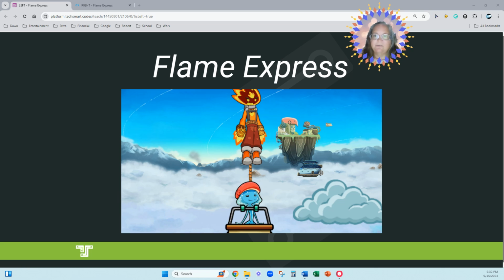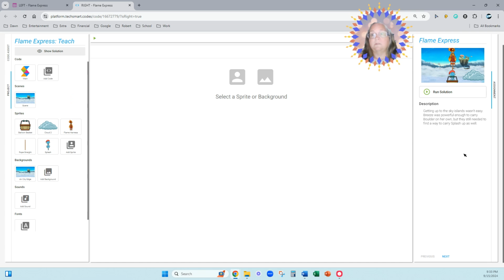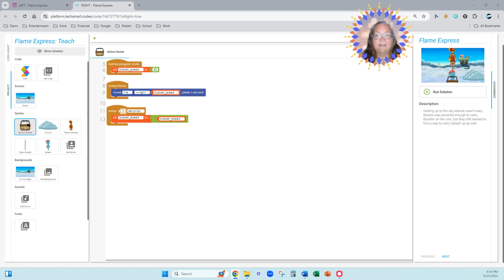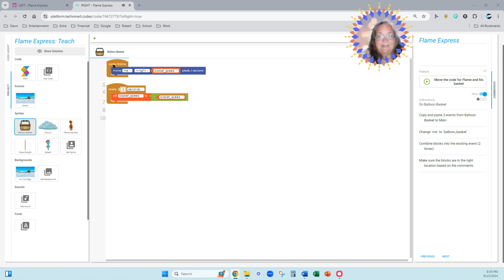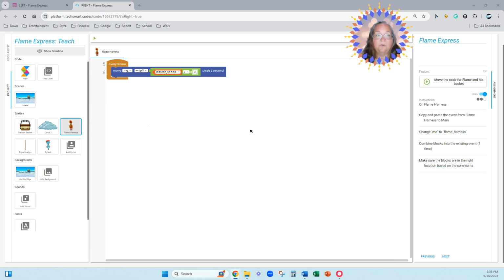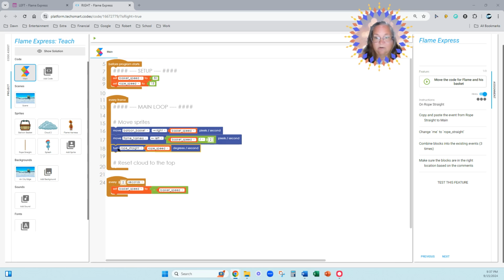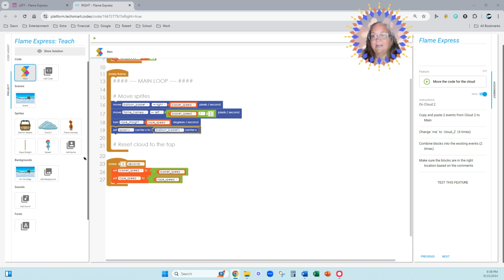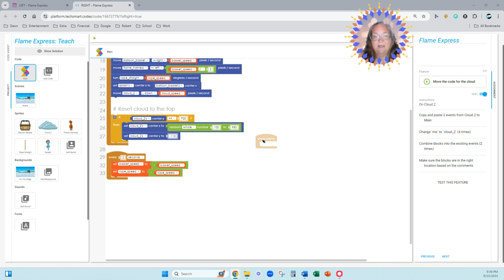CS30 Flame Express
Learning Intention ... We will learn about line-based coding in programs.

Success Criteria ... I can change the structure of the program to be more like a typical Python program TechSmart using Flame Express with a green.

I can show success by having my program run without a bug.